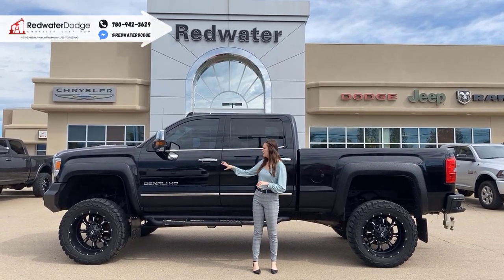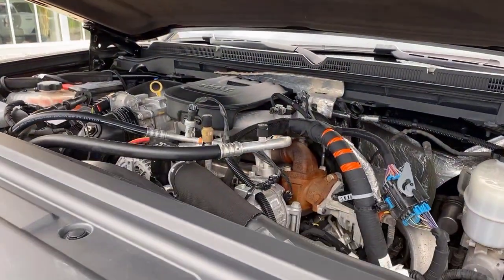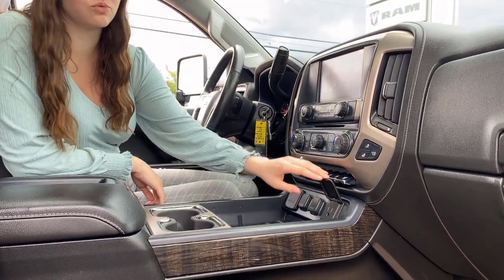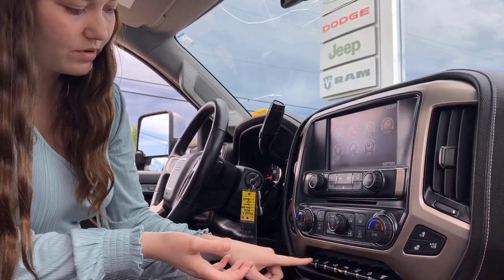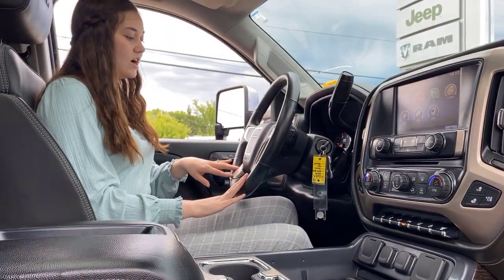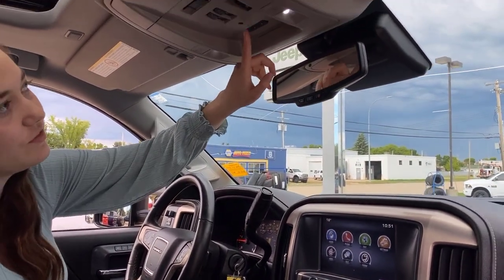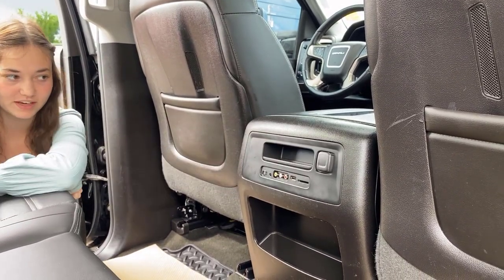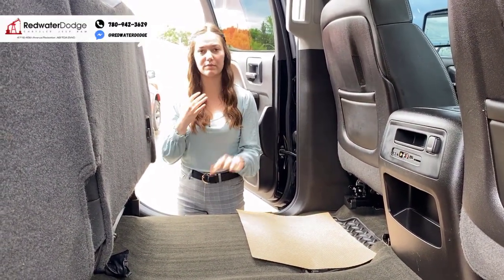2015 GMC Sierra 2500 Denali Crew Cab 4X4 - Stock # P1228A | Redwater Dodge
2015 GMC Sierra 2500 Denali Crew Cab 4X4 - Available now at Redwater Dodge. This Denali features: Only 104036KMS - 6.6L Duramax TURBO DIESEL V8 - 6" Lift Kit - Sunroof - Power Rear Sliding with Rear Defogger - EZ-Lift and Lower.

Come test drive this must-see, must-drive, must-own beauty today at Redwater Dodge, Home of THE $10 Oil Change, Rig Ready Ram and We Buy Your RAM.

Stock # P1228A VIN 1GT120E86FF603554

Redwater Dodge
4716 48 th Ave
Redwater, Alberta
T0A 2W0